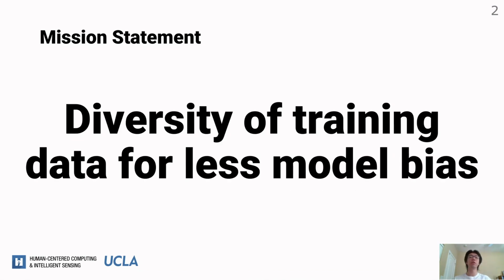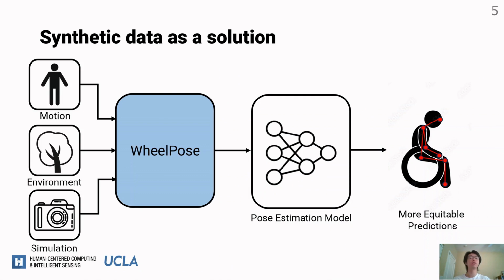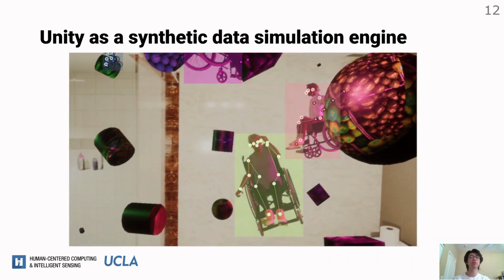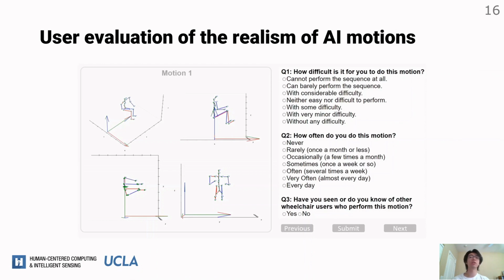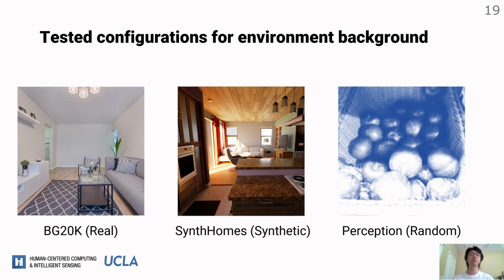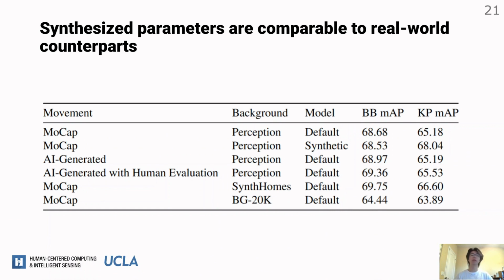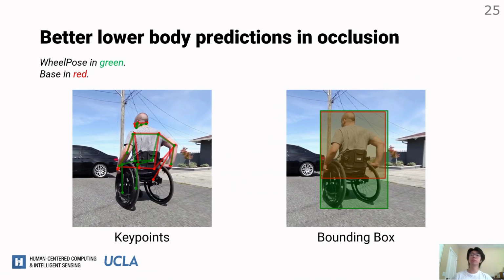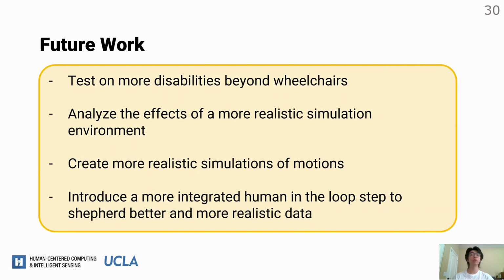WheelPose: Data Synthesis Techniques to Improve Pose Estimation Performance on Wheelchair Users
William Huang, Sam Ghahremani, Siyou Pei, Yang Zhang

Session: Touch, Gesture and Posture

Existing pose estimation models perform poorly on wheelchair users due to a lack of representation in training data. We present a data synthesis pipeline to address this disparity in data collection and subsequently improve pose estimation performance for wheelchair users. Our configurable pipeline generates synthetic data of wheelchair users using motion capture data and motion generation outputs simulated in the Unity game engine. We validated our pipeline by conducting a human evaluation, investigating perceived realism, diversity, and an AI performance evaluation on a set of synthetic datasets from our pipeline that synthesized different backgrounds, models, and postures. We found our generated datasets were perceived as realistic by human evaluators, had more diversity than existing image datasets, and had improved person detection and pose estimation performance when fine-tuned on existing pose estimation models. Through this work, we hope to create a foothold for future efforts in tackling the inclusiveness of AI in a data-centric and human-centric manner with the data synthesis techniques demonstrated in this work. Finally, for future works to extend upon, we open source all code in this research and provide a fully configurable Unity Environment used to generate our datasets. In the case of any models we are unable to share due to redistribution and licensing policies, we provide detailed instructions on how to source and replace said models.